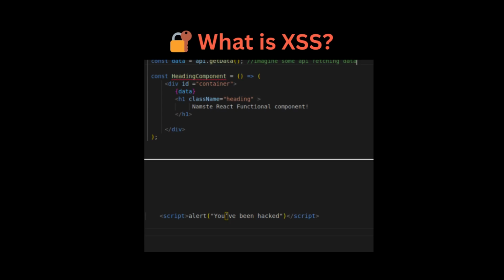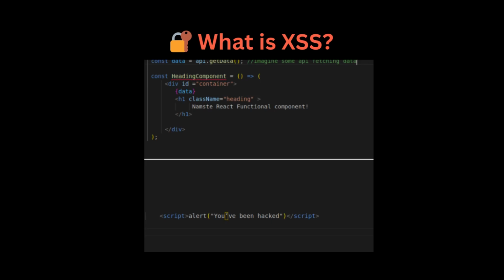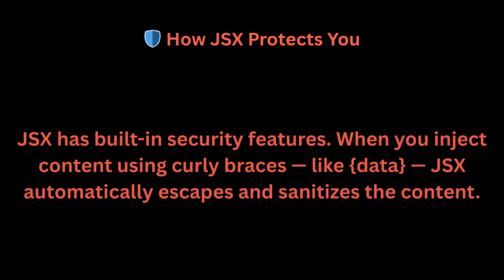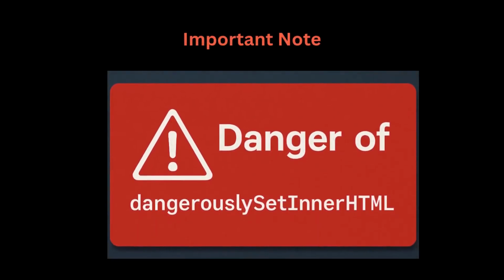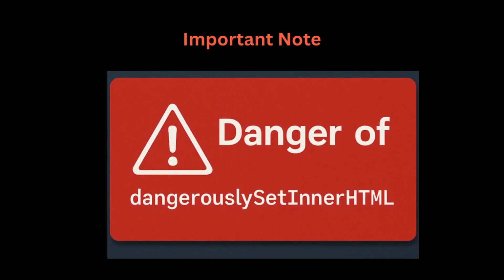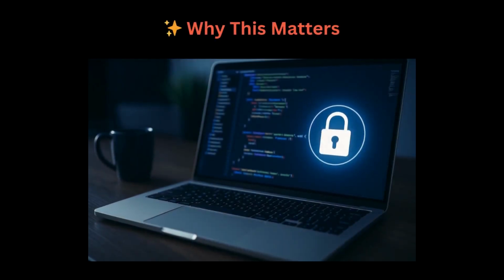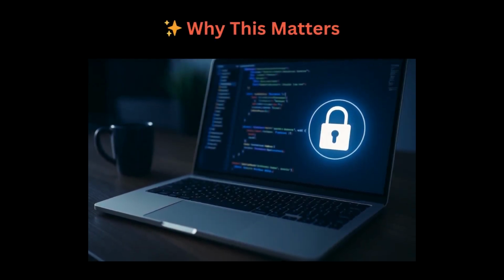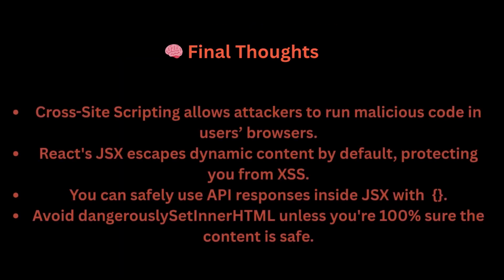How JSX Prevents Cross-Site Scripting (XSS) in React | React Security Explained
Cross-Site Scripting (XSS) is a serious web security vulnerability, but did you know that JSX in React helps protect you by default?

In this video, we explain:
✅ What is XSS (Cross-Site Scripting)?
✅ How attackers exploit insecure code
✅ How JSX escapes and sanitizes dangerous inputs
✅ Why dangerouslySetInnerHTML is risky
✅ Tips to build secure React apps